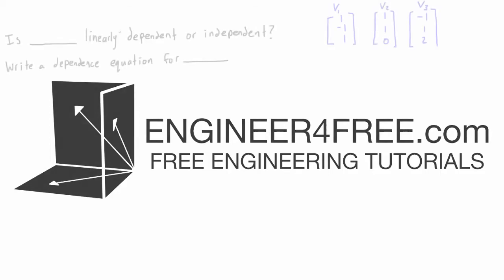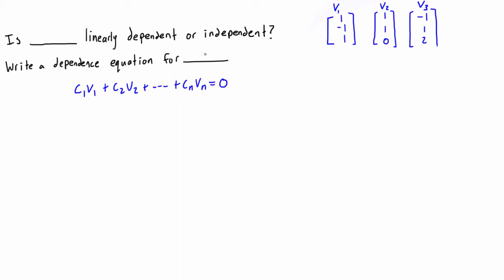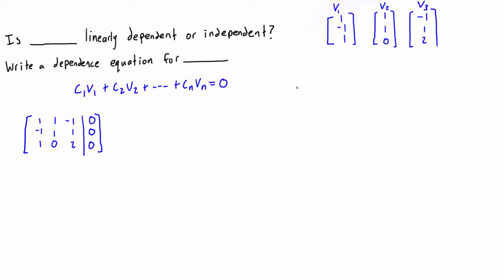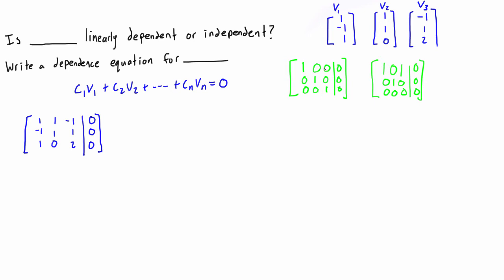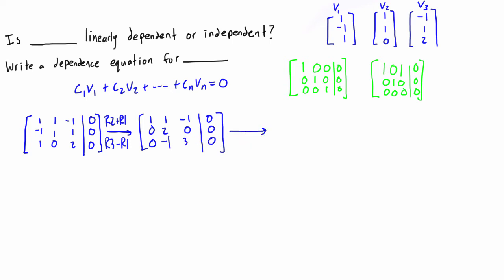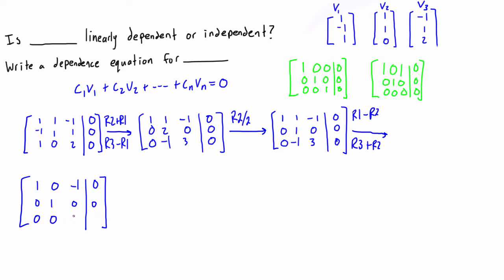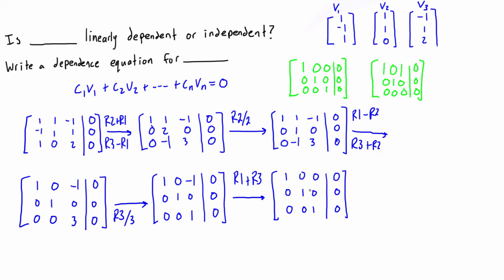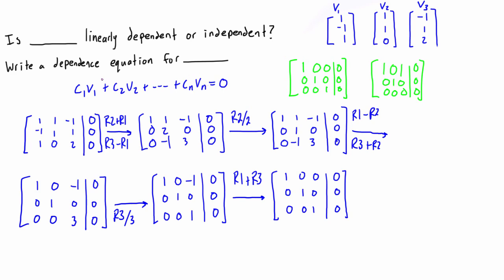How to determine if a set of vectors are linearly dependent or independent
This tutorial goes over how to determine if a set of vectors are linearly dependent or independent. It is part of a full free course on linear algebra.